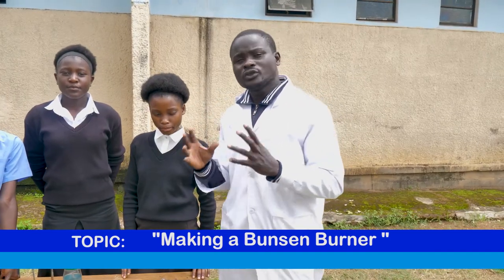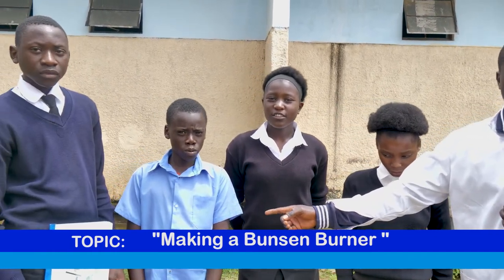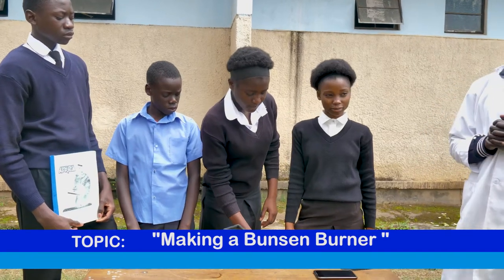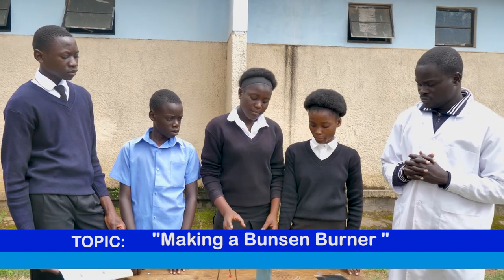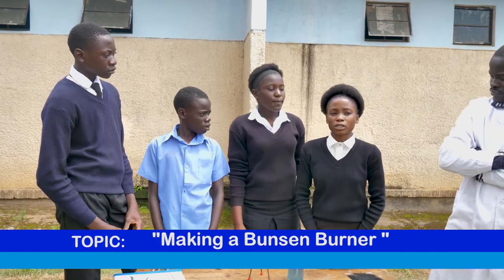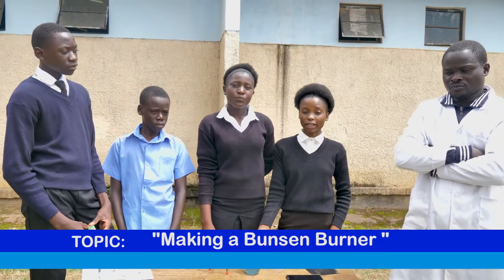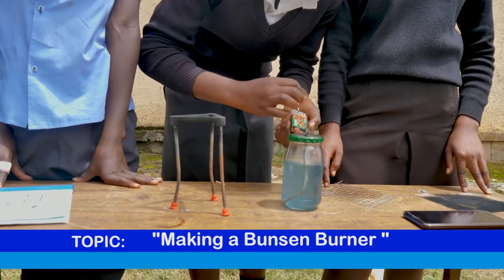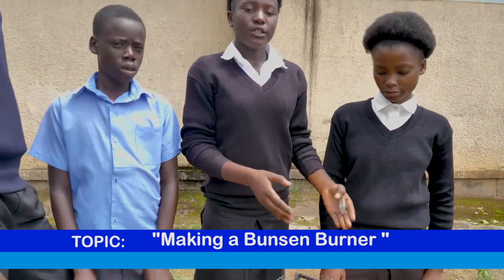How To Make A Bunsen Burner....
A concept on how to make a Bunsen Burner. We wanner teach you how to make it out of modest material. Watch this. Science communication at its best...